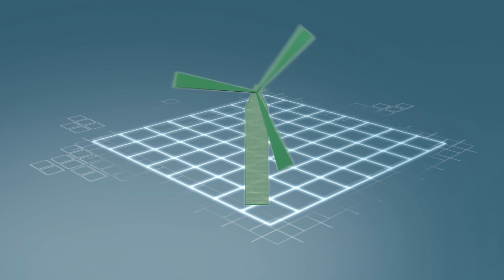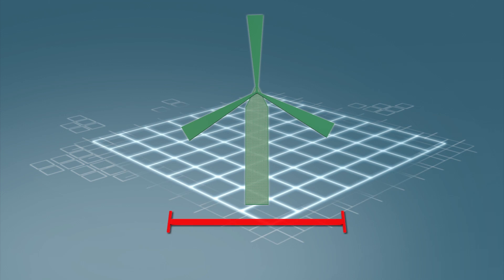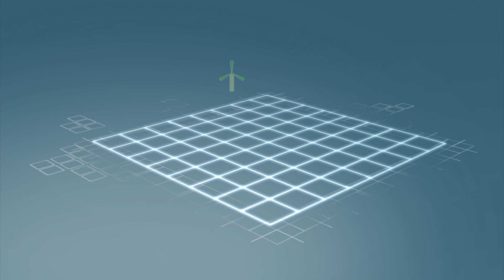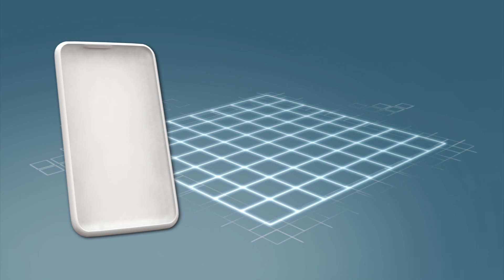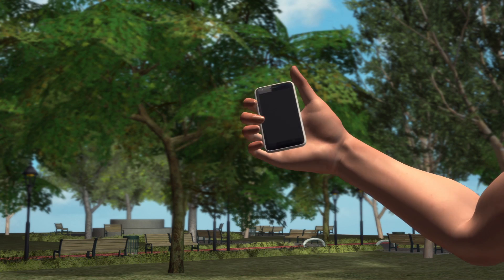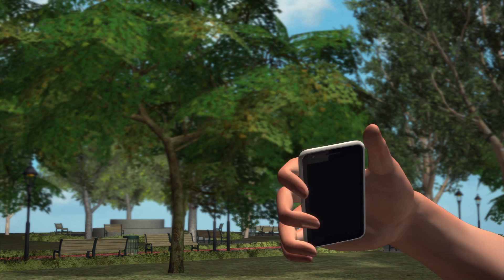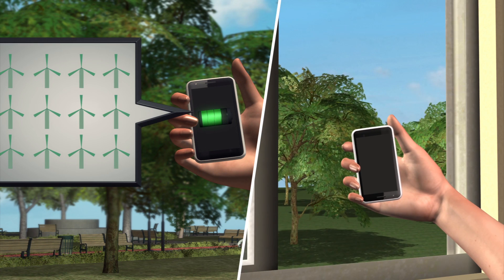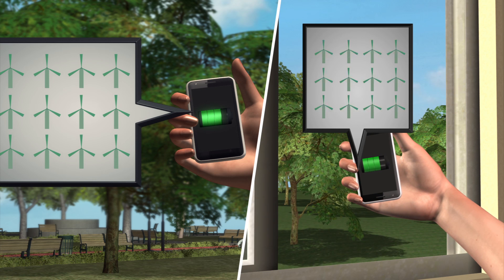Micro-windmills to power your cell phone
Researchers at the University of Texas at Arlington have developed micro-windmills that could be used to provide power for cell phones.

The micro-windmill is made of a flexible metal alloy that can withstand strong winds without fracturing. It is about 1.8mm at its widest point, meaning 10 could fit on a single grain of rice, and hundreds could be embedded in a cell phone case.

Wind energy created by waving the cell phone in the air or holding it up to an open window on a windy day would generate electricity to charge the cell phone's battery.

According to a press release published by the university, the design blends "origami concepts into conventional wafer-scale semiconductor device layouts so complex 3-D moveable mechanical structures can be self-assembled from two-dimensional metal pieces utilizing planar multilayer electroplating techniques."

A Taiwanese company, WinMEMS Technologies, has already begun work on potential applications of the technology.